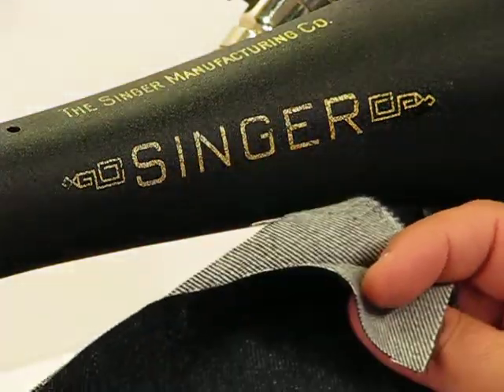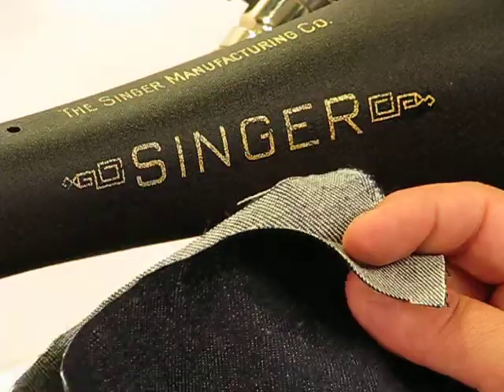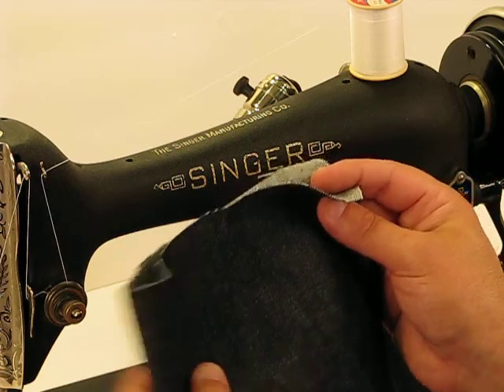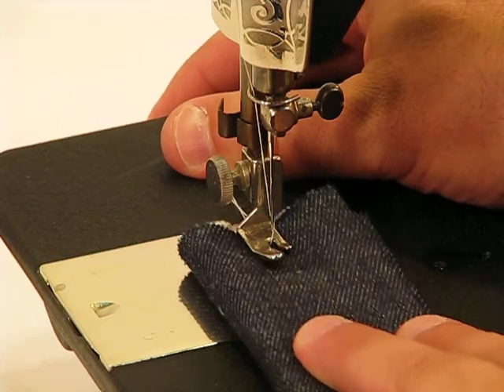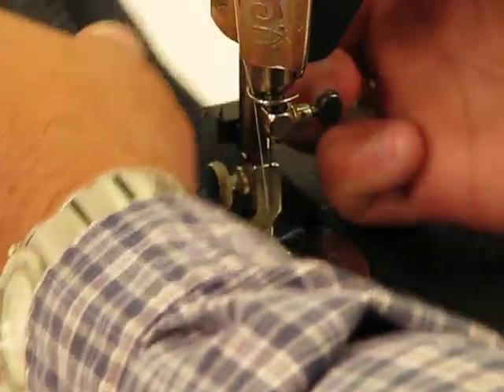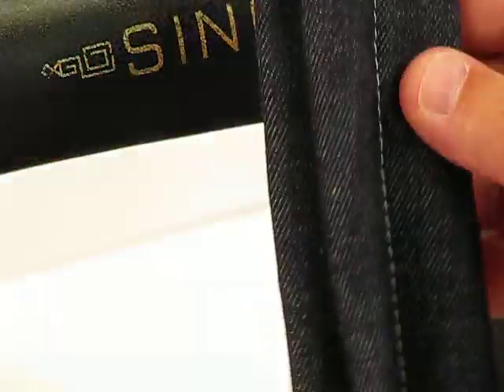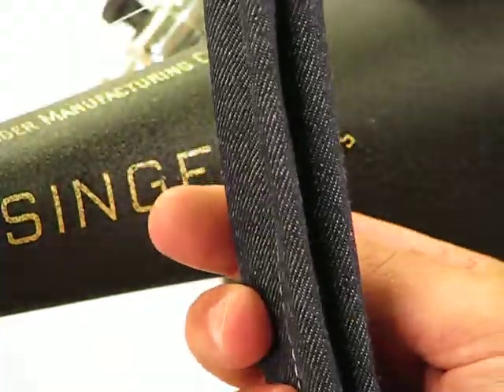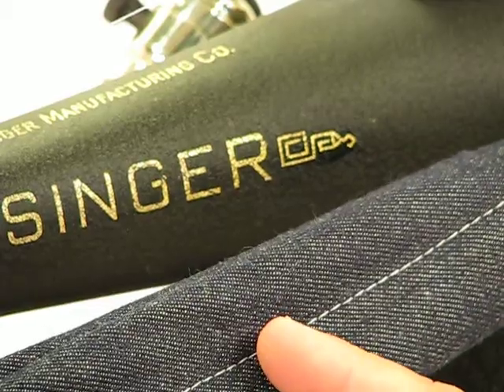Spectacular Singer 66-18 - 8 Layers of Heavy Grade Denim